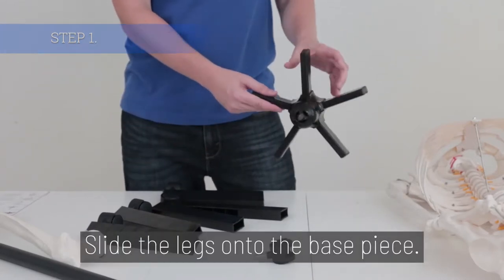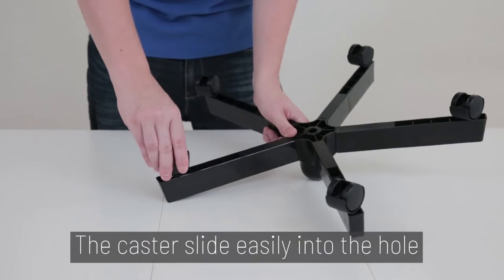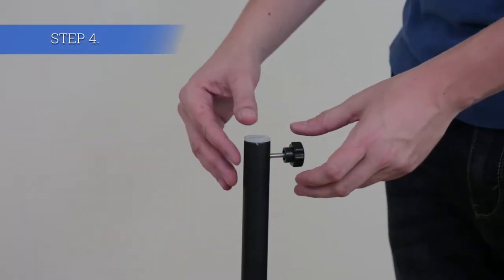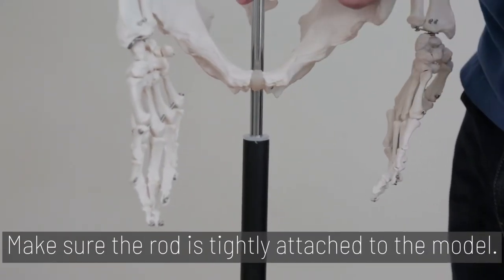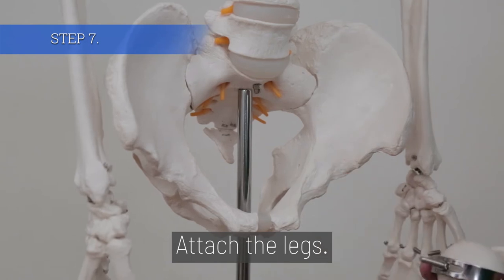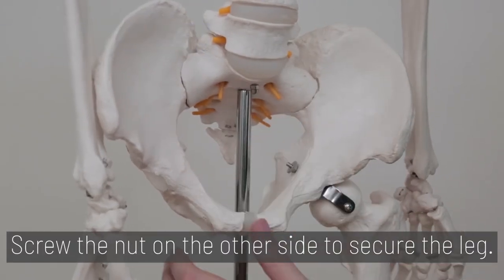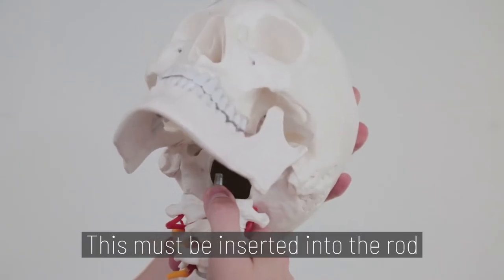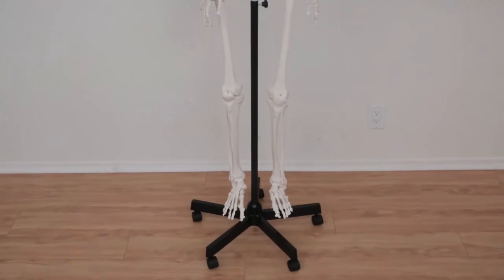Axis Scientific Classic Skeleton Assembly Video (For all pelvic-mounted skeletons)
This video is an easy step-by-step guide on how to assemble any pelvic-mounted skeleton from Axis Scientific. This includes any of the following:

A-104267 - Axis Scientific Classic Human Skeleton with Study & Numbering Guide
A-105852 - Axis Scientific Classic Flexible Human Skeleton with Study and Numbering Guide
A-104281 - Axis Scientific Painted Human Skeleton
A-105172 - Axis Scientific Human Skeleton with Flexible Spine, Muscle Insertions, and Ligaments